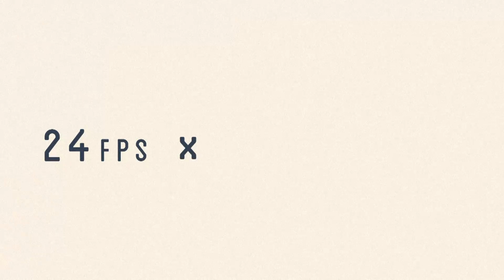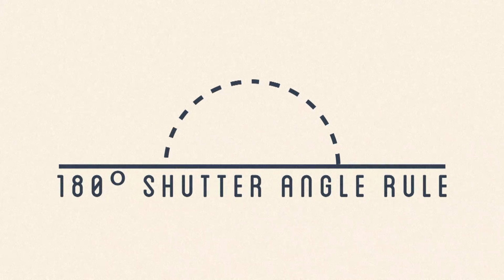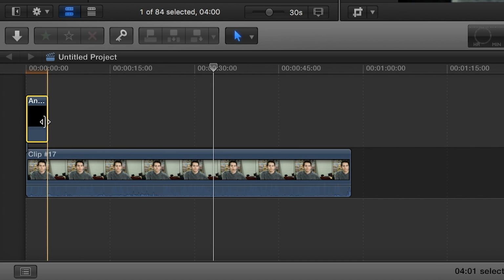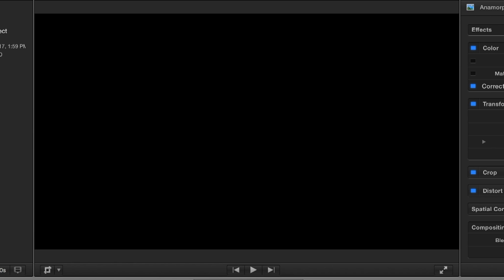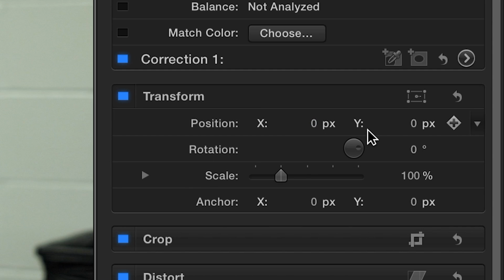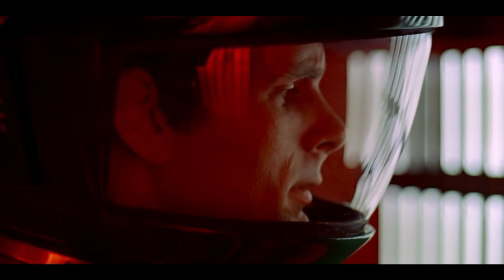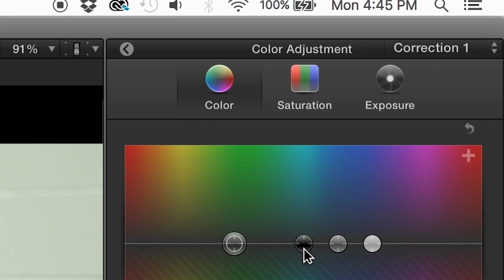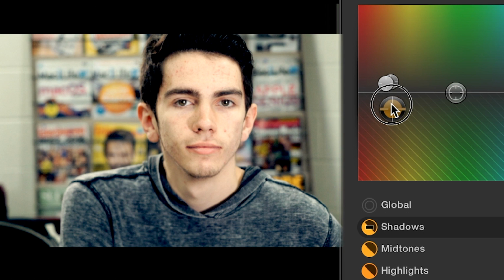5.2017: 5 Simple Techniques To Improve Your Production Value